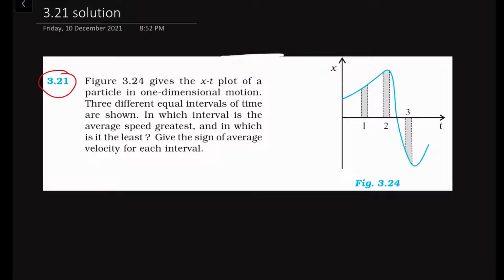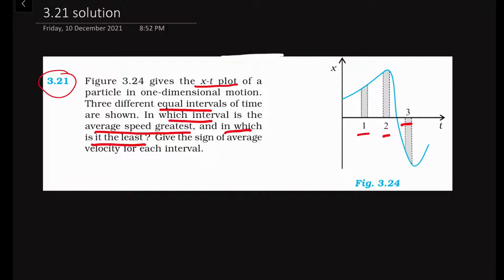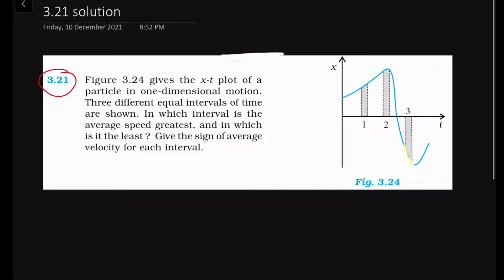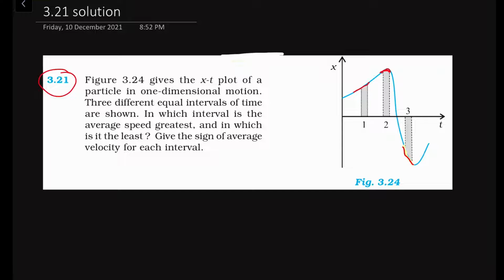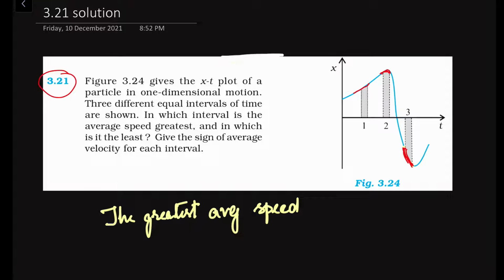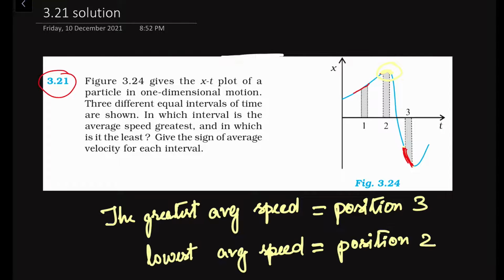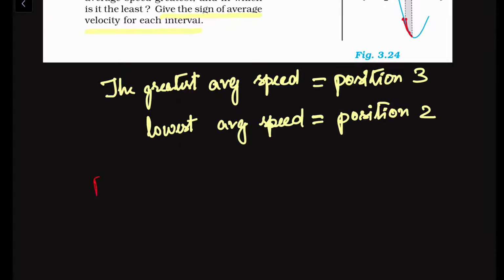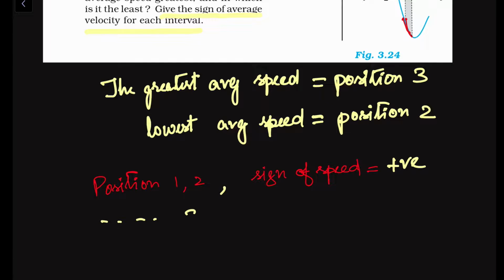Q 3.21: Figure 3.24 gives the x-t plot of a particle in one-dimensional motion. Three different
Q 3.21: Figure 3.24 gives the x-t plot of a particle in one-dimensional motion. Three different equal intervals of time are shown. In which interval is the average speed greatest, and in which is it the least ? Give the sign of average velocity for each interval.